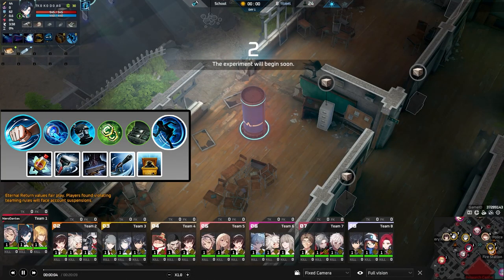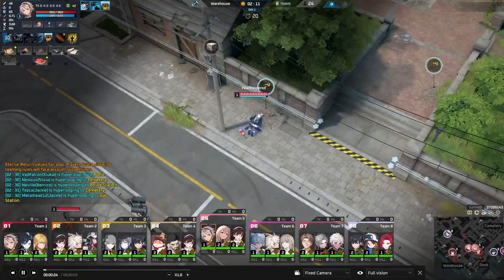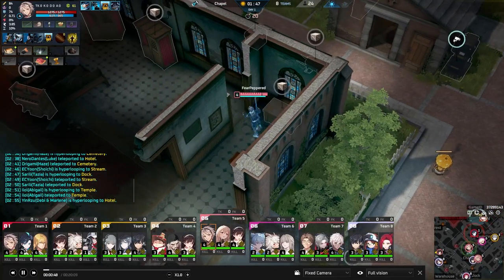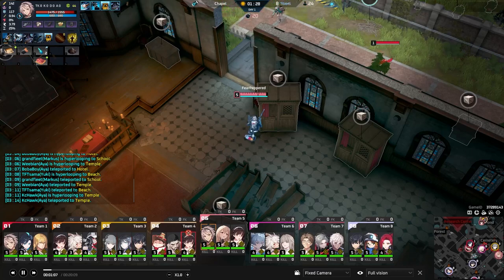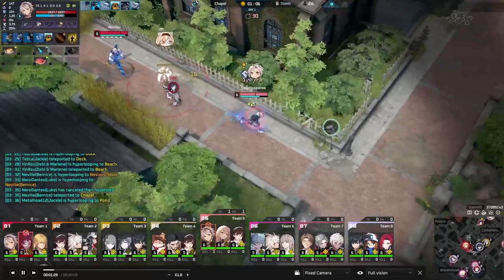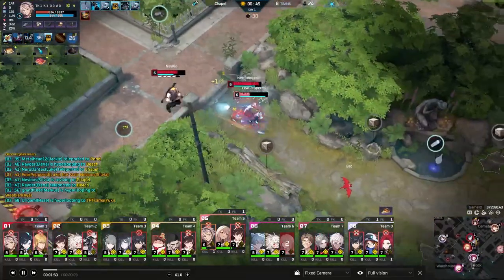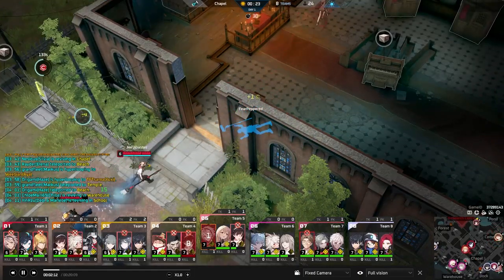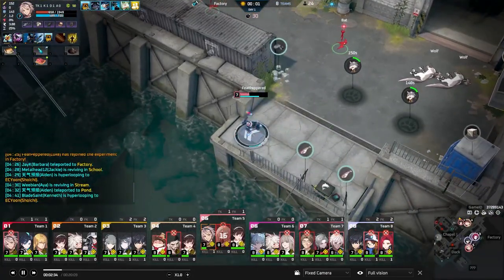This build is unkillable | ETERNAL RETURN PRO GAMEPLAY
Today Ameer, and I review the top ranked Luke in KR.